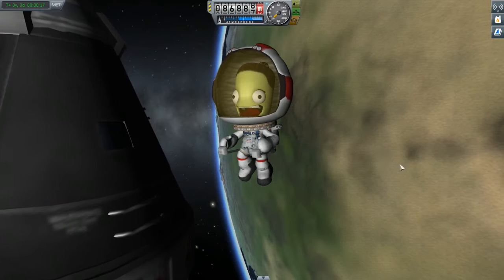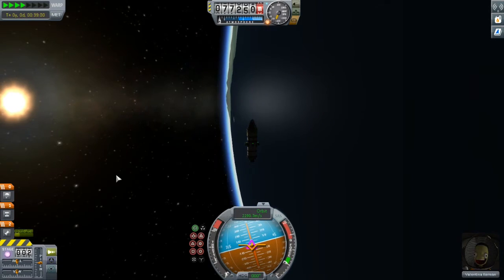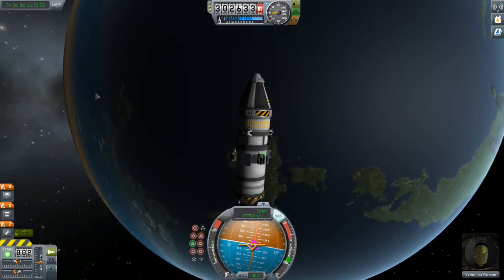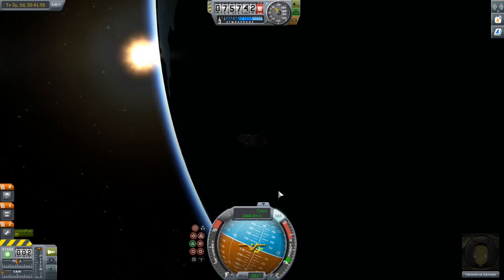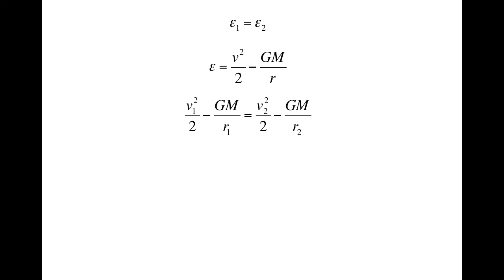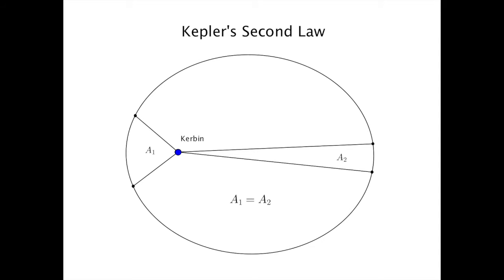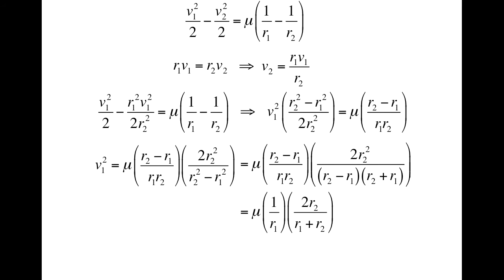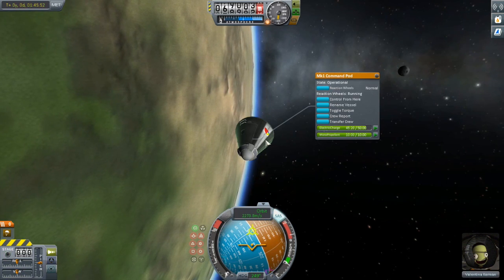Hohmann Transfers & Delta-v - KSP Tutorial #3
How to perform a Hohmann transfer from one orbit to another, and understanding delta-v.